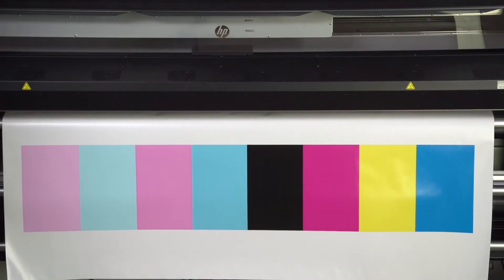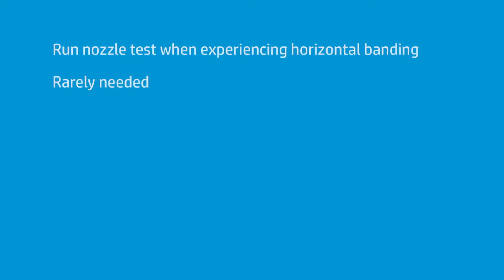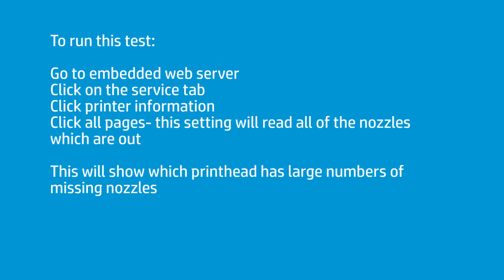Nozzle Test | HP Latex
Timothy Mitchell, HP Latex application specialist, explains how to complete a nozzle test.

Chapters:
00:00 Introduction
00:16 Run nozzle test when experiencing horizontal banding
00:51 Possible reasons for horizontal banding
02:40 How to run the nozzle test
03:59 Sending the chart